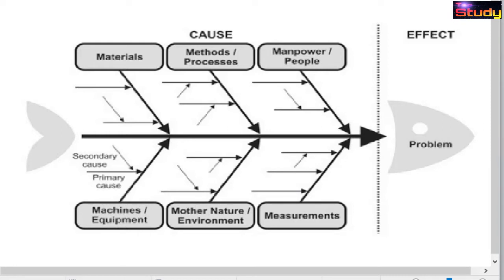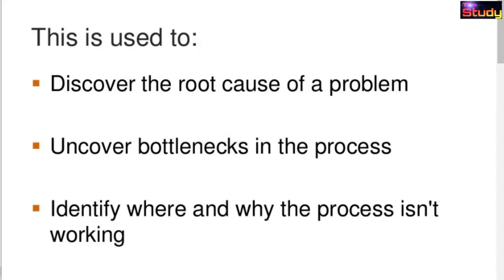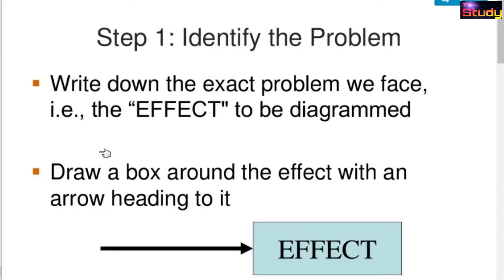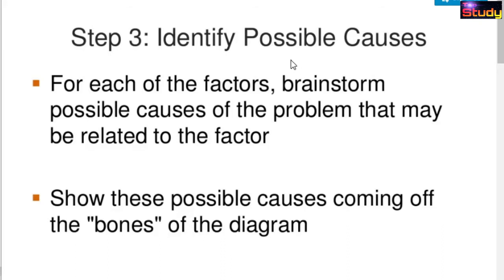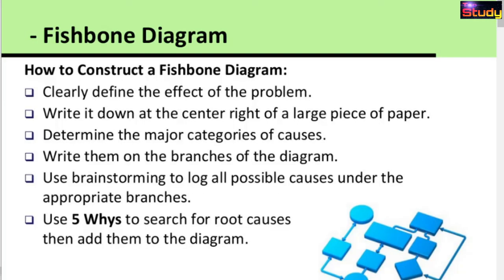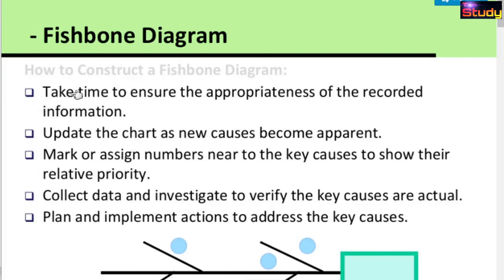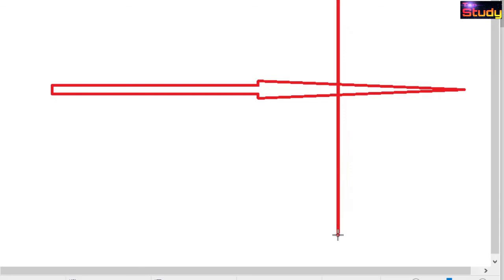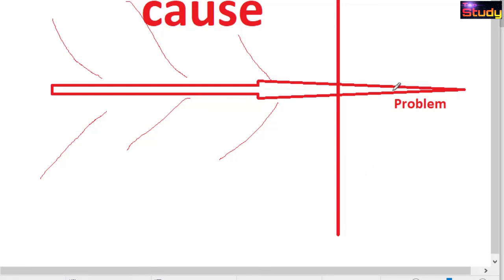Cause and Effect Analysis | Fishbone Diagram | Ishikawa Diagram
Knowledge is prevention under stand in simplified language the basics about the most common teaching  problems from a a professional Teacher
fishbone diagram template
fishbone diagram example
fishbone diagram pdf
fishbone diagram is also known as
fishbone diagram template excel
fishbone diagram powerpoint
fishbone diagram maker
fishbone diagram ppt
cause and effect analysis
cause effect diagram is used in
cause and effect diagram is also known as
cause and effect analysis essay
cause and effect analysis definition
cause and effect analysis essay examples
cause and effect diagram example
ishikawa diagram
five whys
ishikawa diagram template
ishikawa diagram example
ishikawa diagram is also known as
fishbone
ishikawa diagram maker
ishikawa diagram pdf
ishikawa diagram adalah
fishbone diagram problem solving
ishikawa diagram
pareto chart
five whys
scatter plot
fault tree analysis
pareto chart
scatter plot
fault tree analysis
And also provide motivational speech

Video has become an important part of higher education. It is integrated as part of traditional courses, serves as a cornerstone of many blended courses, and is often the main information delivery mechanism in MOOCs.
Several meta-analyses have shown that technology can enhance learning , and multiple studies have shown that video, specifically, can be a highly effective educational tool (e.g., Kay, ; Allen and Smith, ;
 Lloyd and Robertson,  Rackaway, ; Hsin and Cigas,. In order for video to serve as a productive part of a learning experience, however, it is important for the instructor to consider three elements for video design and implementation:
Step 1: Identify the Problem  Write down the exact problem we face, i.e., the “EFFECT" to be diagrammed  Draw a box around the effect with an arrow heading to it EFFECT
Step 2: Work Out the Major Factors Involved  Identify the factors that may be the part of the problem  Write down all the factors on the diagram Instructions Duplicates Commercials Listening
Step 3: Identify Possible Causes  For each of the factors, brainstorm possible causes of the problem that may be related to the factor  Show these possible causes coming off the "bones" of the diagram
Step 4: Analyze the Diagram  We have a diagram, that shows all of the possible causes of the problem that we can think of  We can now investigate the most likely causes further

doston is channel per aapko
educational,mystery, esearch, latest update